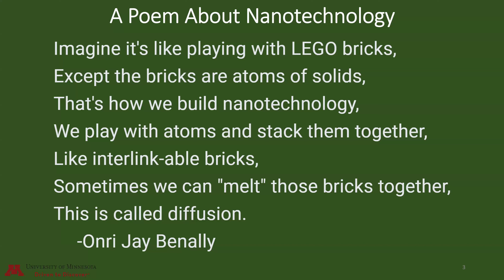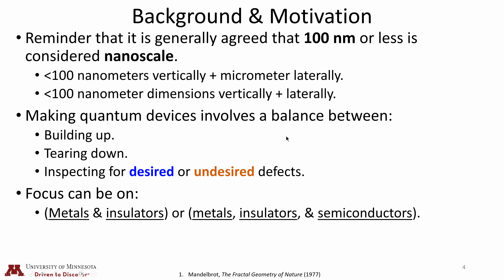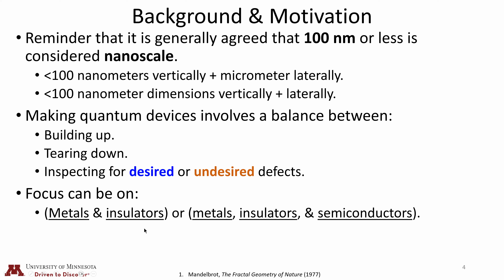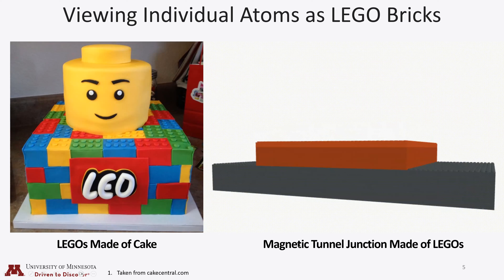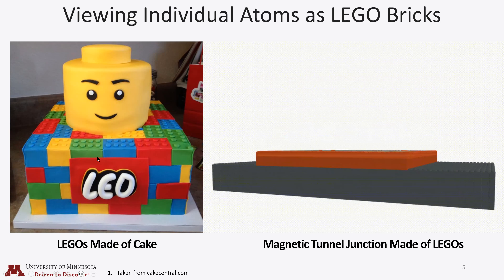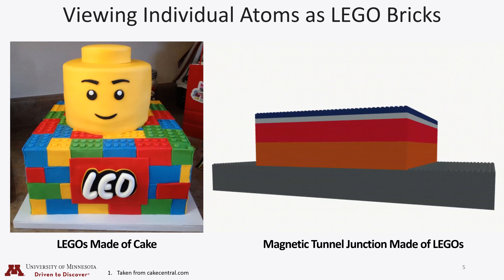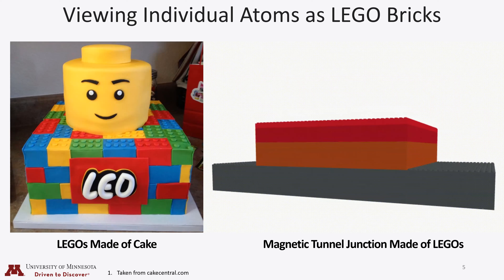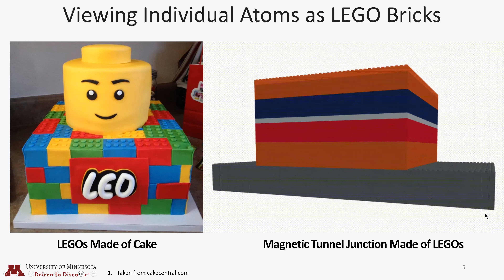Quantum Hardware Tutorial - 2 | Qubit Design | Onri Jay Benally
Here comes the most awaited tutorial over the internet - Quantum Hardware!!

Quantum Hardware is somewhat a gray area and many people do not know much about it as compared to Quantum Software or Algorithms etc.

I know many people have a deep interest in learning about Quantum Hardware so that they can understand the complete Quantum Stack and build a powerful Quantum Product.

So to make Quantum Hardware knowledge accessible to all and making it available free of cost, here is an amazing Quantum Hardware Tutorial hosted by QuantumGrad and presented by Onri Jay Benally

There will be five tutorials and below is the agenda of the Nanotechnology for Solid-State Quantum Systems Tutorials:

1. Introduction to Nanotechnology in the Solid State.

2. A Bridge Between Quantum and Thin-Film Nanotechnology.

3. Quantum Devices Come in Many Shapes.

4. Ways to Fabricate Quantum Processor Chips.

5. Ways to Manipulate and Capture Quantum Chips On-Screen.

Excited?

For registration and get all weekly updates about the session and recording session, just go ahead and sign up to Quantumgrad and you are all set for the session.

This session will continue for 5 weeks with one weekly session on every Wednesday, hosted over zoom at 4 30 PM CST.

FAQ: Will the video be recorded?

Let’s do it and make Quantum Knowledge accessible to all.

The future is now the future is Quantum.

Feel free to tag your friends whom you think will be interested and share as much as possible.

Quantum is for everyone!